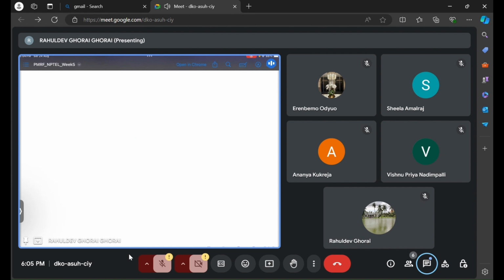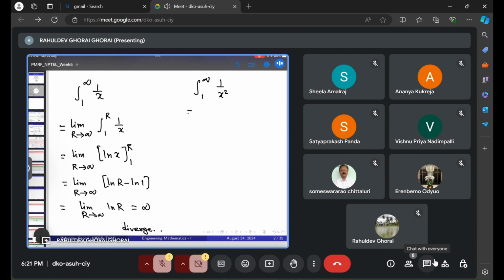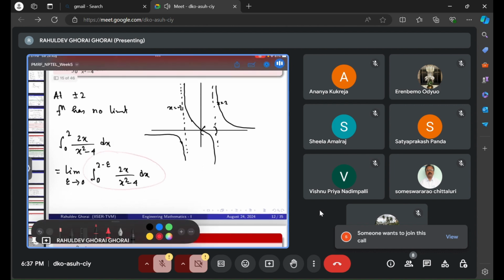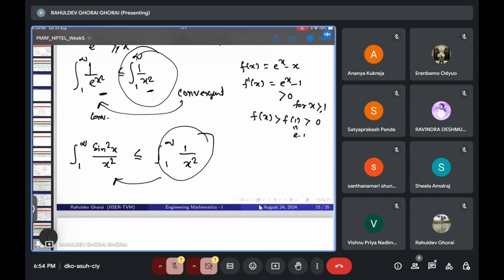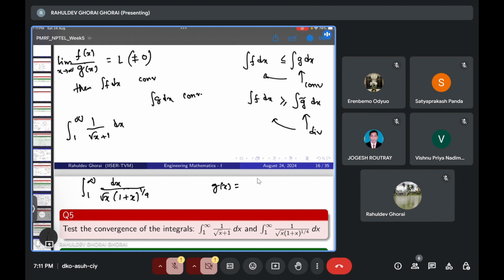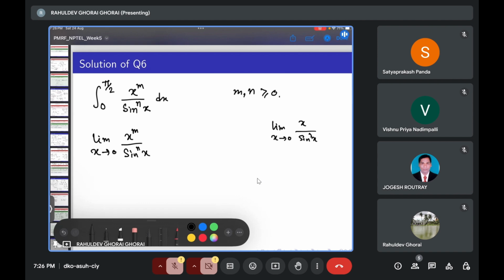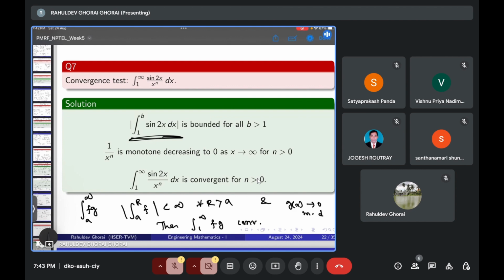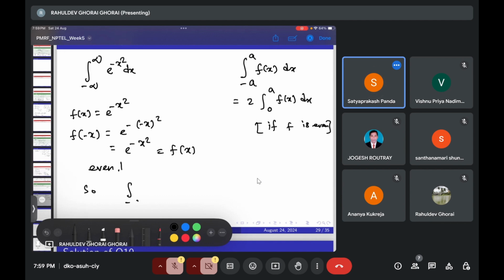Live Tutorial Session (Week 5) || Engineering Mathematics-I || NPTEL Course || By Rahuldev Ghorai